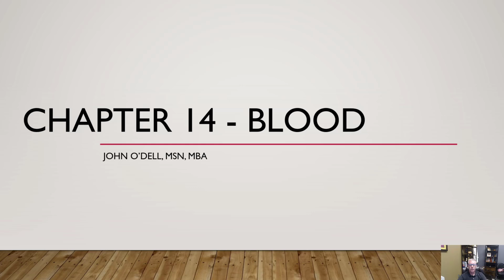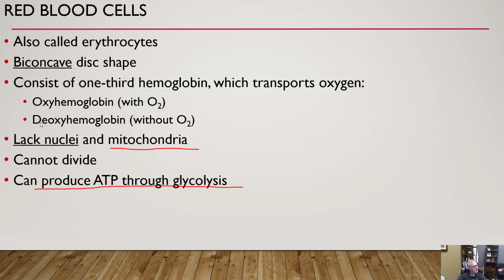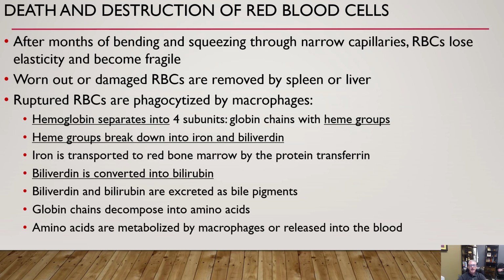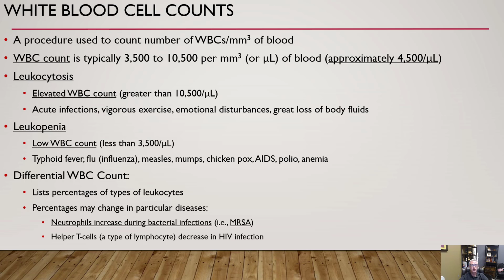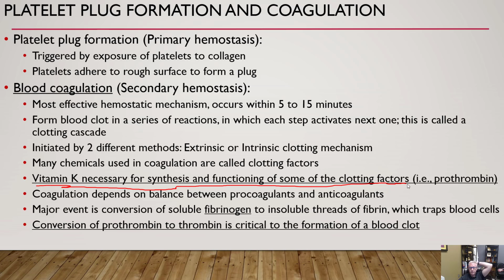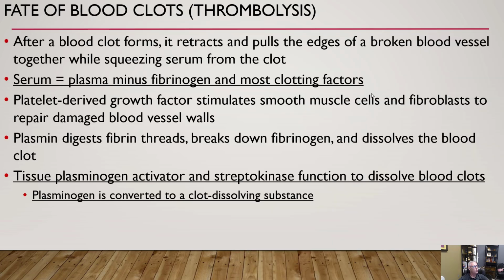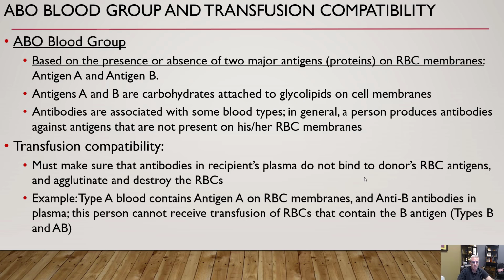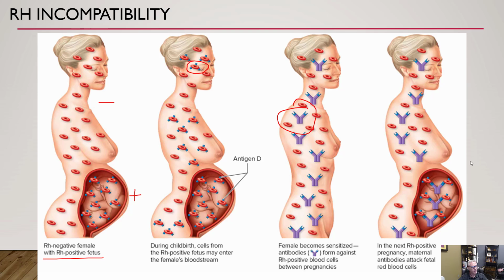BIO 2120 - Chapter 14 - Blood